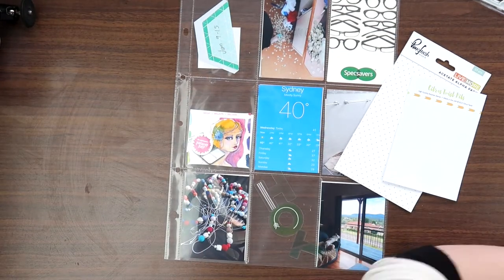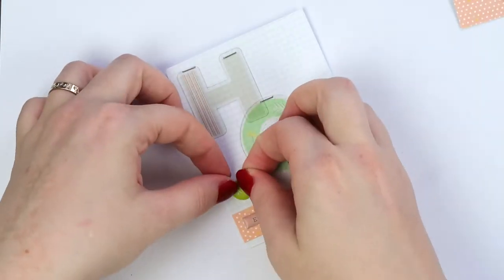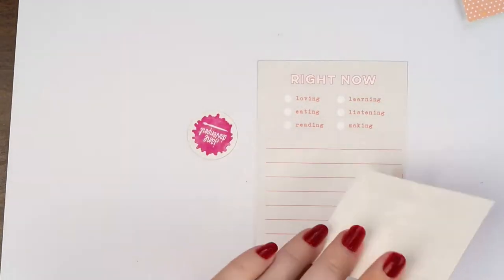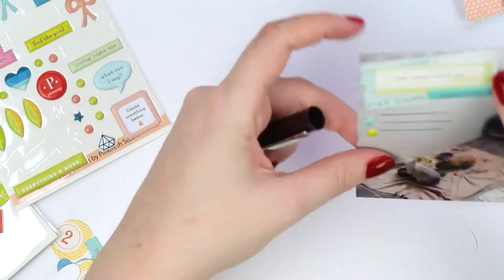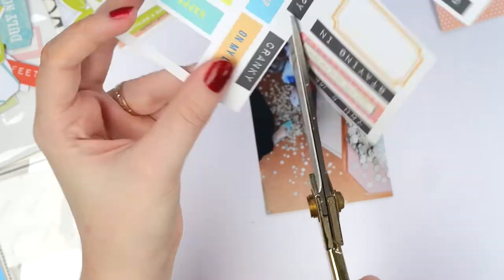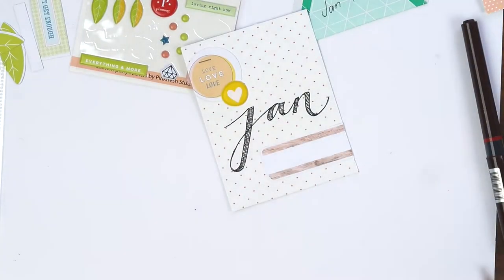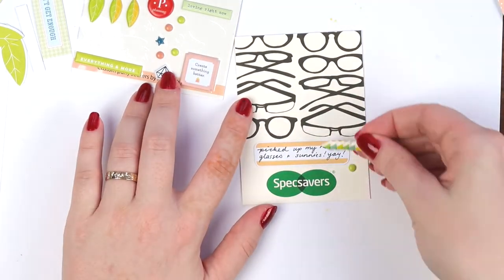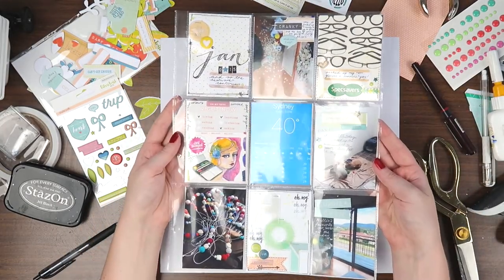How To Use Packaging in Project Life Scrapbooking with Inkie Quill (Adele Toomey)